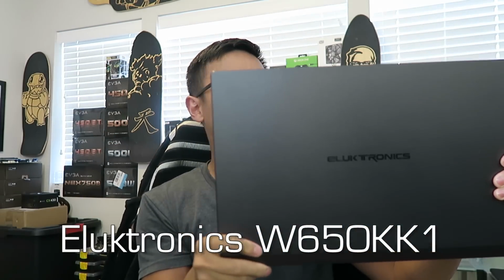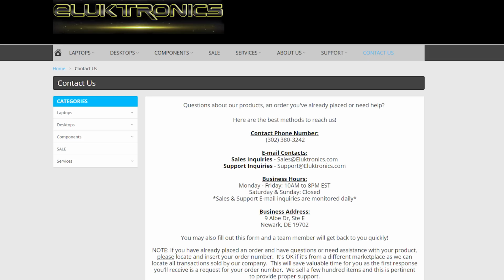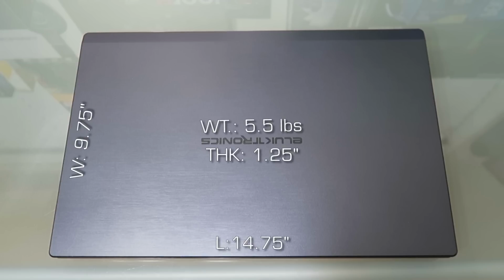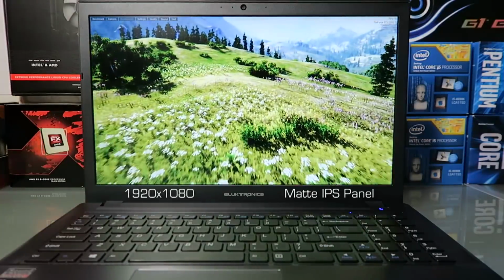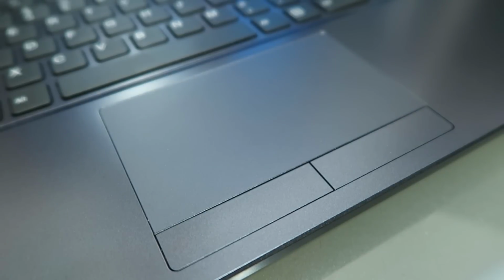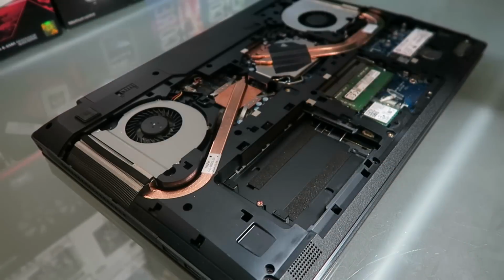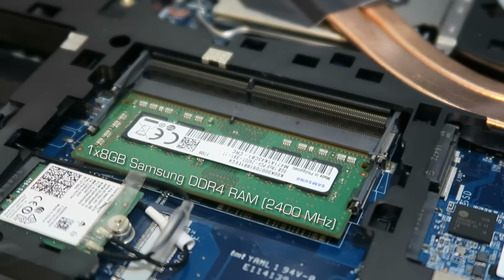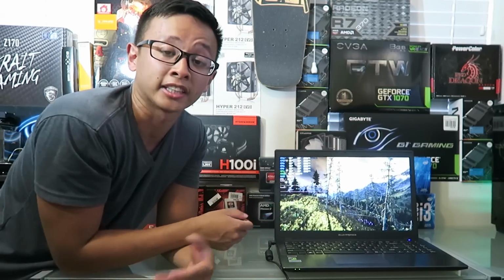CHEAPEST 1050 Ti Gaming Laptop (2017) - Eluktronics W650KK1 - Great Hybrid Gaming and School Laptop!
If you're looking for a laptop to primarily game on then you don't need an i7 paired with that GTX 1050 that costs $1000+ (I'm looking at your major gaming laptop companies). How about we grab a CPU more reasonable, say the G4560? Don't worry, if you decide you need more power in the CPU later on you can swap it out like you would in a desktop. Let's also up that GPU to a GTX 1050 Ti; best to grab the most capable GPU you can afford in the price tier since GPUs most of the time set in stone with laptops (30-40% performance increase from a GTX 1050). Also, what's up with high end gaming laptops still configured with those embarrassingly slow 1TB SSHDs (essentially 5400RPM drives with 8GB NAND storage which is arguably useless). I vote for SSDs to be the standard inclusion now. Last but not least, no one wants a 60 Hz TN panel. Ok, maybe you'd want TN for higher refresh rate/lower latency, but for most laptop panels this won't be the case, so IPS it is. If all of that sounds good to you then you've come to the right video. This is what you get with the Eluktronics W650KK1.